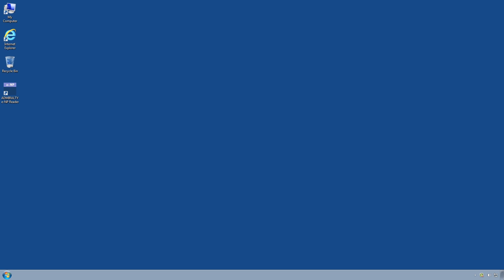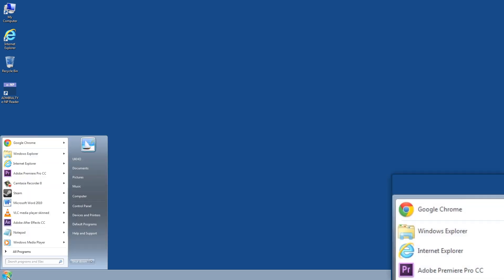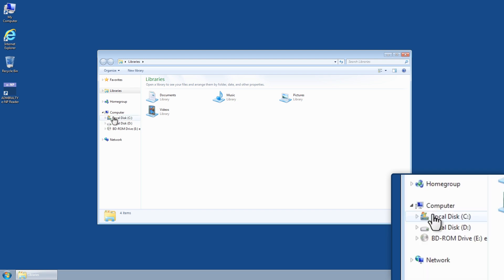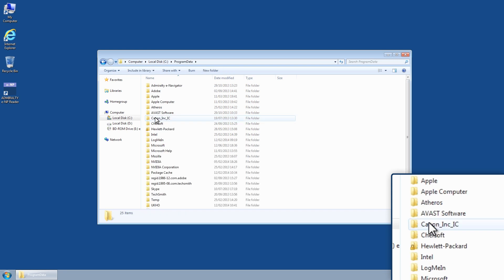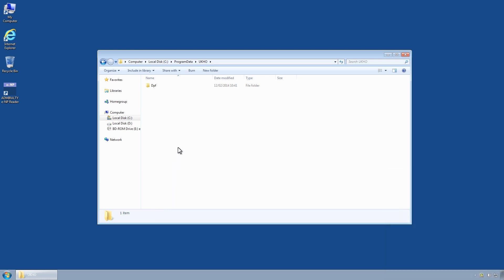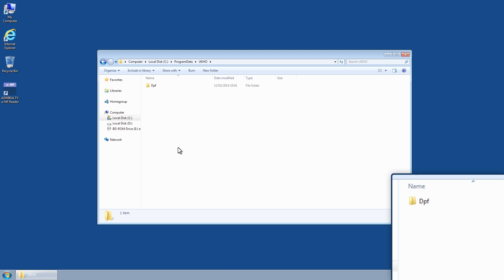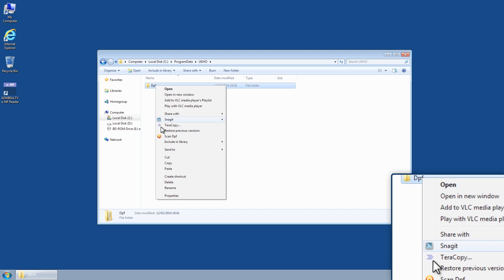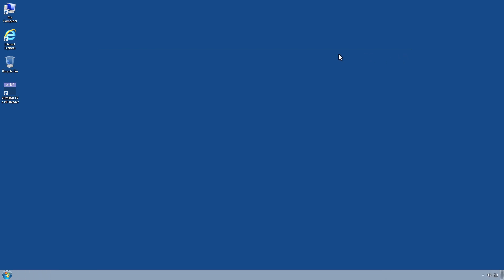Backing up the ADMIRALTY e-Nautical Publications (e-NPs) Reader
This short film explains how to backup the ADMIRALTY e-Nautical Publications (e-NPs) Reader